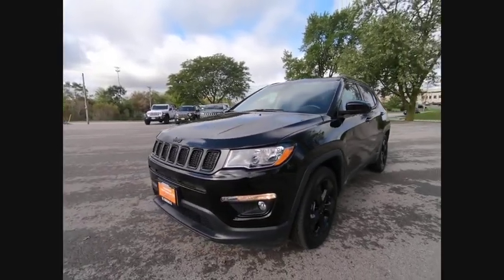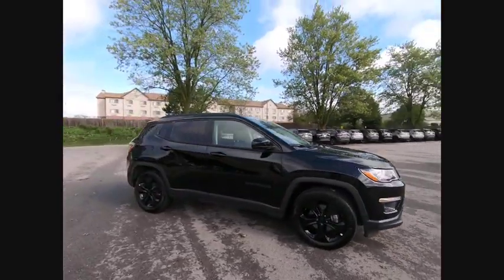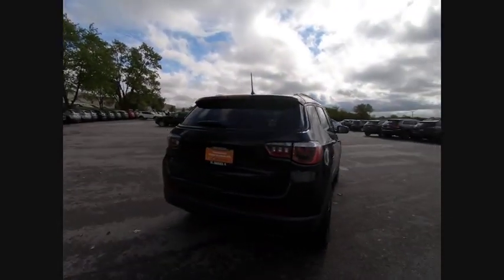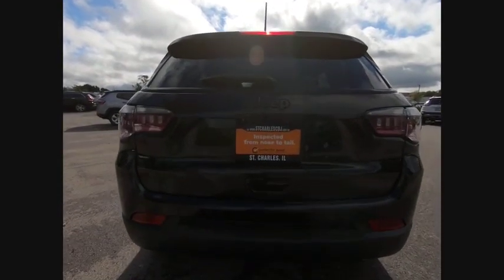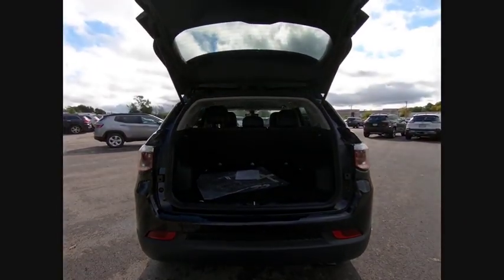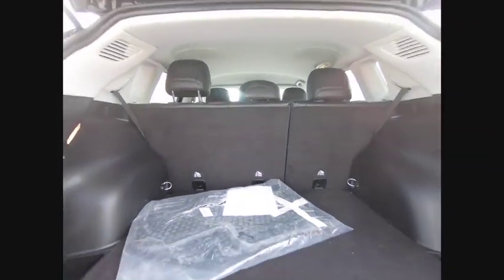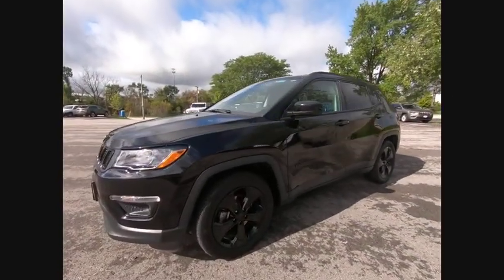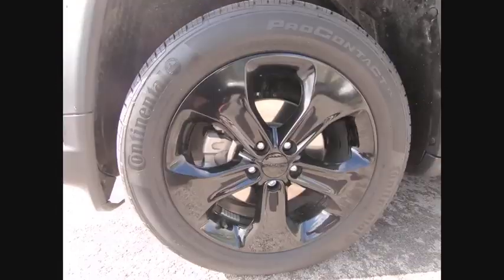2019 Jeep Compass St. Charles IL J7796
2019 Jeep Compass Altitude

1611 E. Main St.

Diamond Black 2019 Jeep Compass Altitude 22/31 City/Highway MPGbrbrBuying a new car isnt something you can really do off the cuff. Its a long-term commitment. Youre going to be spending almost every day driving it, for many years to come. So, its important that you dont get just any car, but one with which you really click. St. Charles Chrysler Dodge Jeep Ram will take the time to get to know what you want, and work with you to ensure thats exactly what you have when you leave. That holds just as true for used-car customers as it does for new Chrysler, Dodge, Jeep or RAM customers. If you want to be pressured into a purchase, you had best go elsewhere. In addition to helping drivers find the perfect Chrysler, Dodge, Jeep or RAM match, St. Charles Chrysler Dodge Jeep Ram also boasts a state-of-the-art auto repair center where our highly skilled team of technicians perform routine maintenance as well as other services, such as auto-glass repairs, transmission repairs, and wheel repairs. And, for drivers who prefer to work on their Chrysler, Dodge, Jeep or RAM themselves, we have a variety of manufacturer-certified parts (i.E., Oil filters, batteries, windshield wipers...). To learn more about St. Charles Chrysler Dodge Jeep Ram, our impressive lineup of new Town & Country, Grand Cherokee, Challenger, 1500, 200, and used-car models, or rave-worthy service, contact us today. Or visit us in person. Were conveniently located at 1611 East Main St., St. Charles, IL.